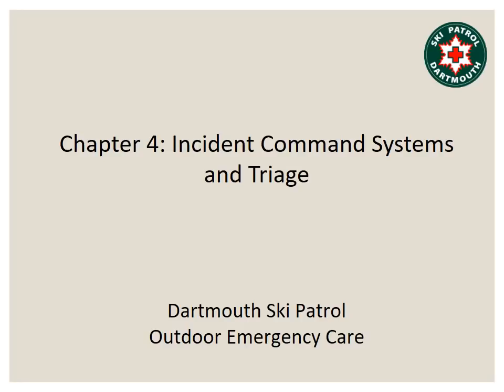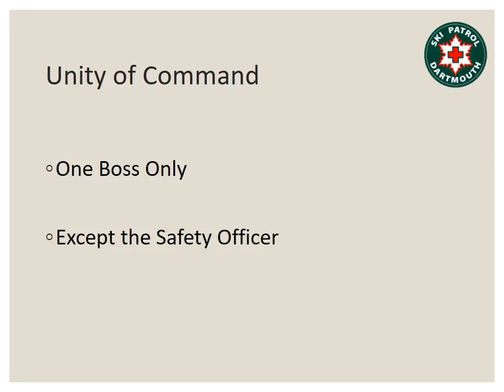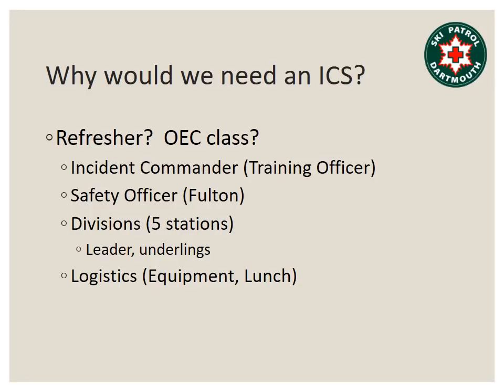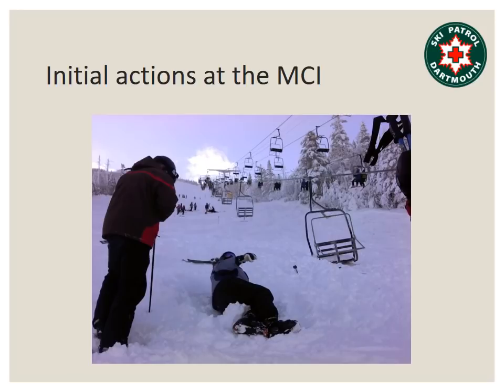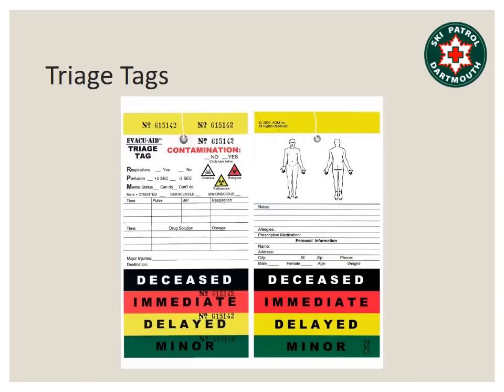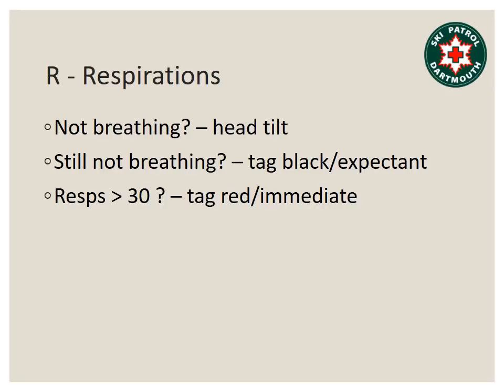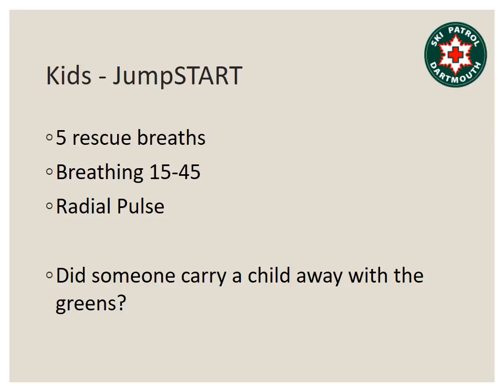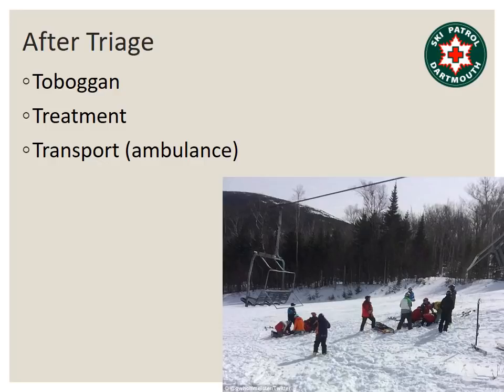OEC: ICS Triage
Dartmouth Ski Patrol lecture on incident command, triage, mass casualty incidents